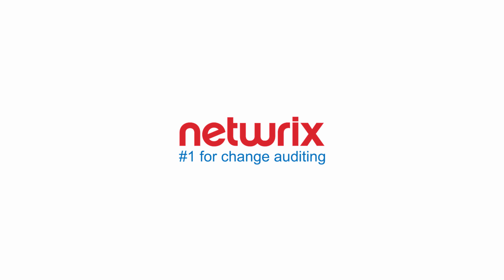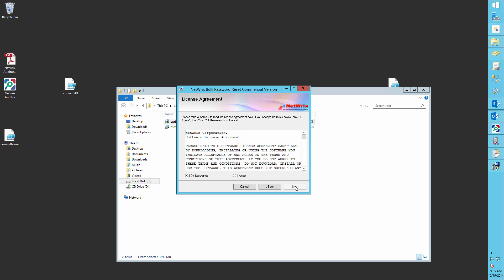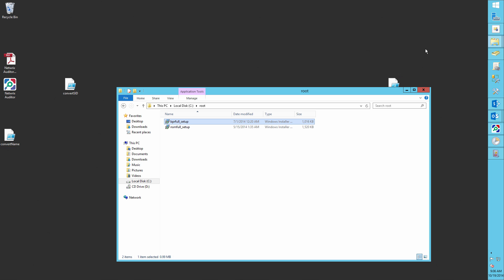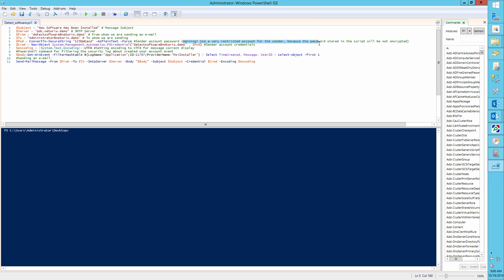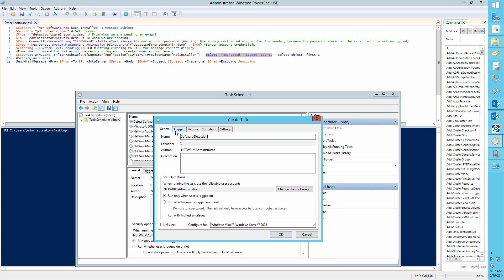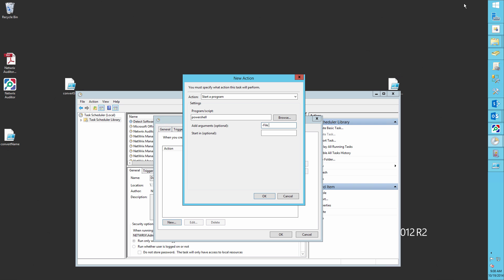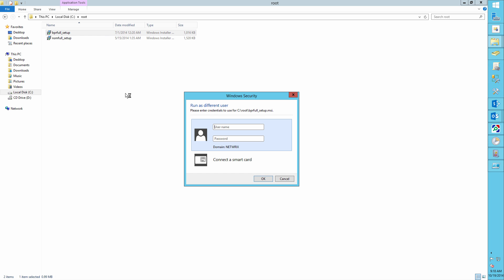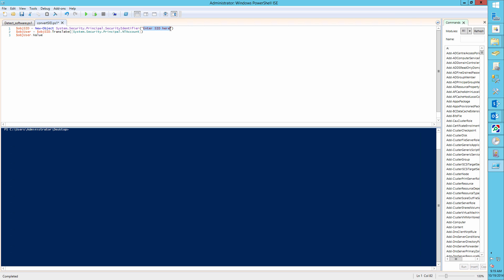How to Detect Who Installed What Software on Your Windows Server in Real Time via Native Tools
This how-to shows the way of detecting who installed what software on Windows Server, when the software was installed and where via Native Tools.